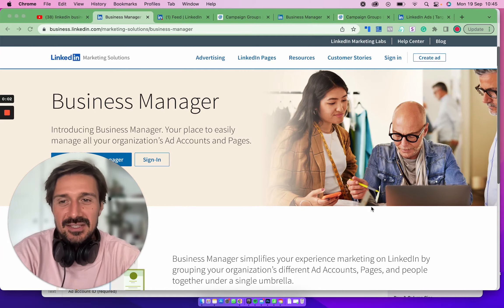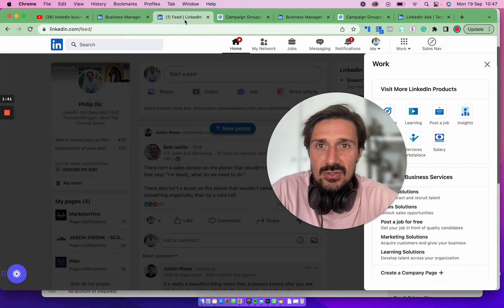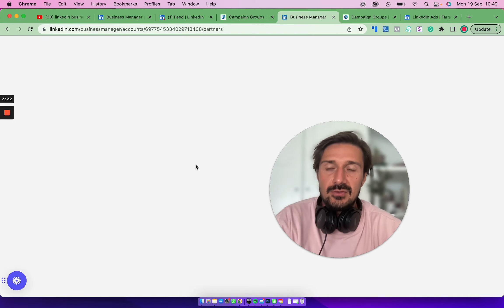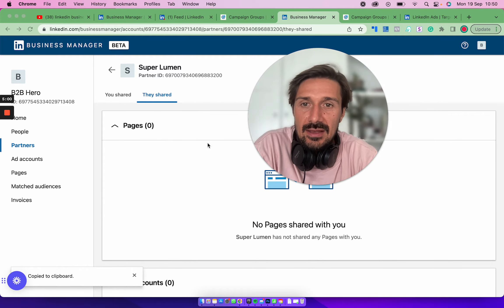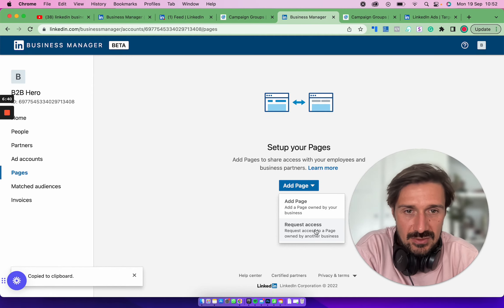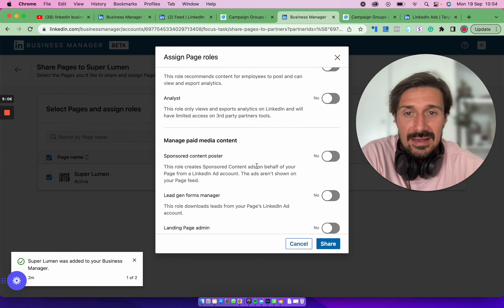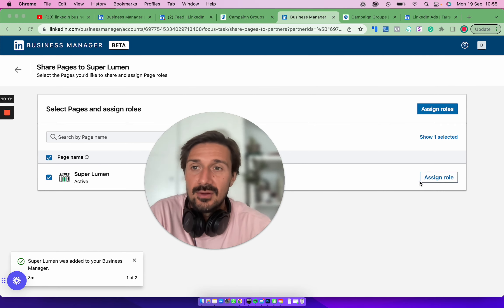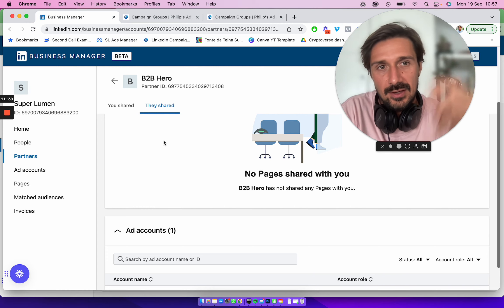Linkedin Business Manager Tutorial (2022)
This video will go over Linkedin business manager which is a new product from Linkedin which is a management layer on top of Linkedin campaign manager.

If you are running ads for clients, or you need to share access with your agency, then check out this video as i dive in deep into Linkedin Business Manager.

👇Get Smarter with Real-World B2B Ad Strategies from Top Experts – All in Just 10 Minutes a week (newsletter): 👇